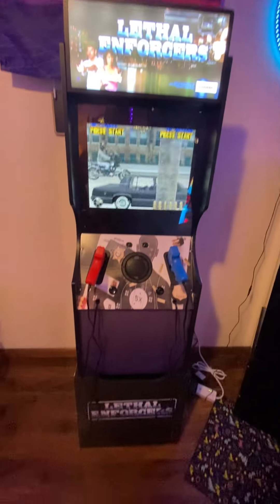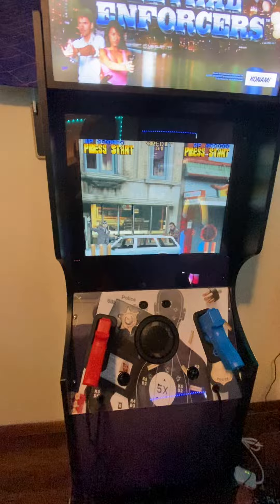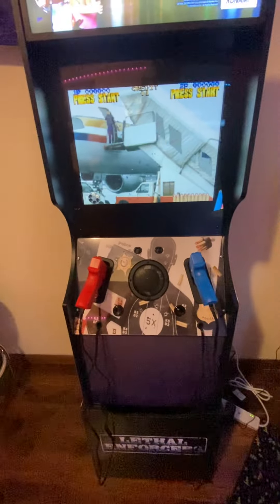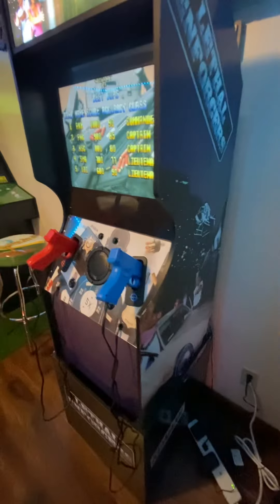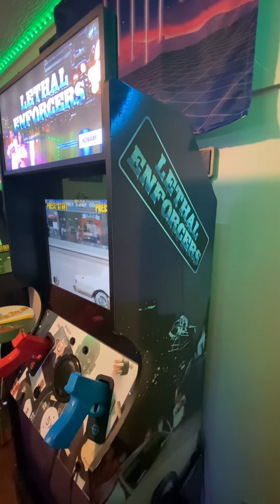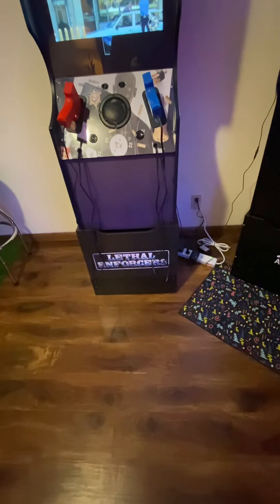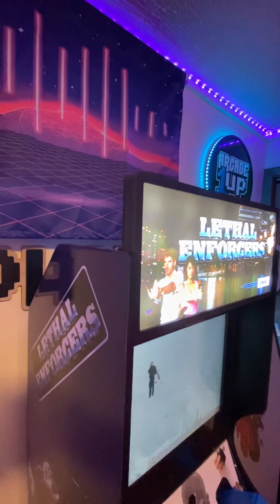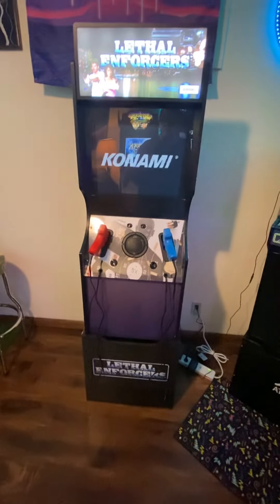Lethal Enforcers Reveal and Review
In this video, I will reveal the Lethal Enforcers cabinet recently converted from an arcade one up big Buckhunter cabinet. I will also discuss the components that went into creating this as well as where to get them, and a brief review of each of them.